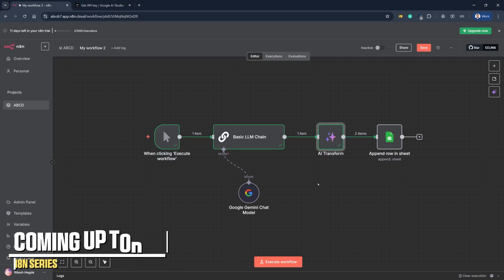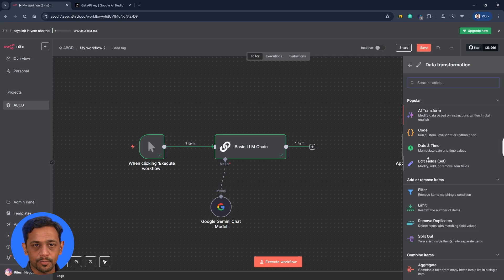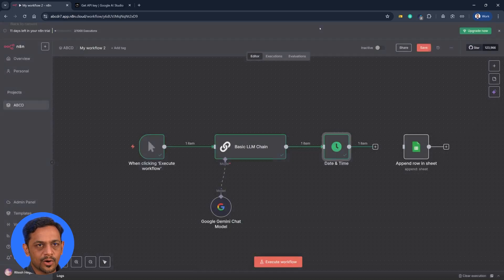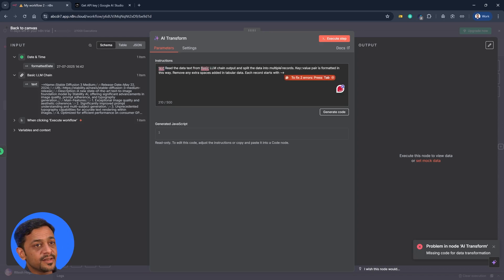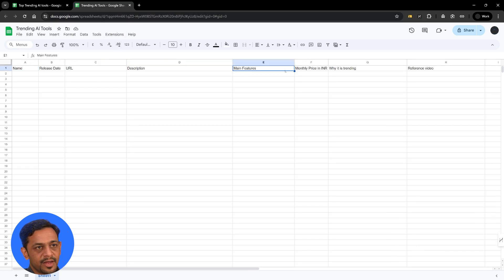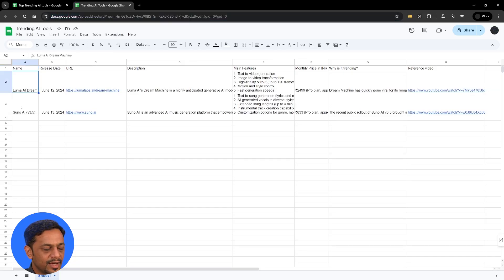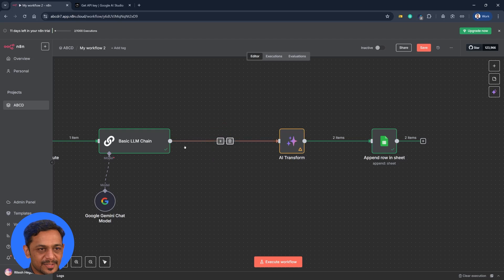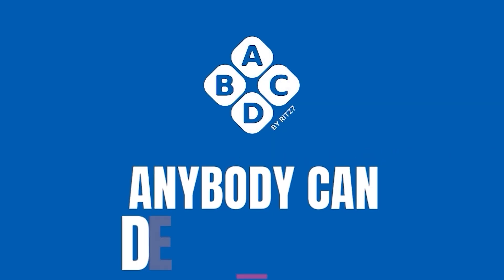How to Clean & Format AI Data in N8N (Gemini to Sheets)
Yesterday, we used the Gemini API to fetch trending AI tools into Google Sheets via N8N — but the output was a mess. Everything landed in a single column, bundled in JSON-like text. Sounds familiar, right?

Today, we’re fixing that.

In this tutorial, you’ll learn how to clean, format, and manipulate AI data using N8N’s visual editor. We’ll take LLM-generated responses and transform them into a structured, multi-column Google Sheet using AI Transform nodes, field mapping, and some clever prompt engineering. It’s all about making AI output usable for your automations.

By the end, you’ll have a clean system that turns messy AI responses into clear, organized records — ready for reports, dashboards, or future automations.

✅ In this video, you’ll learn:
How to manipulate messy Gemini/LLM outputs in N8N
How to format date and time values in automation
How to split and structure long LLM text using AI Transform
How to push clean records into Google Sheets with mapped columns
The basics of data hygiene for AI-powered workflows
Why formatting is the key to scalable no-code automation

(Fully visual, no-code automation tool | Free plan available)